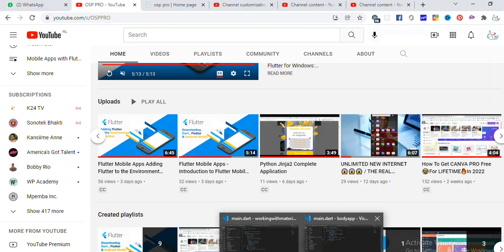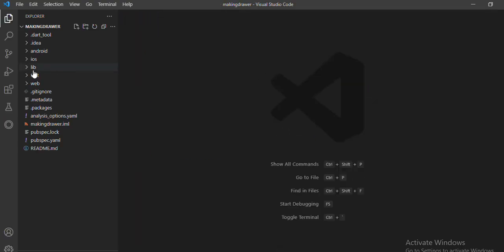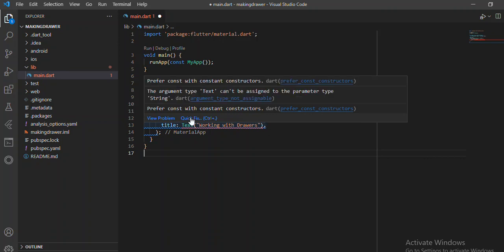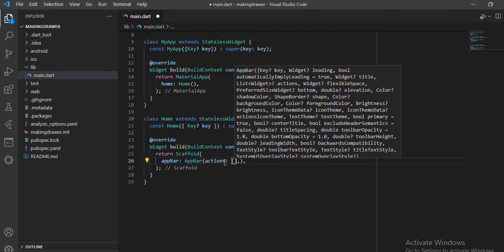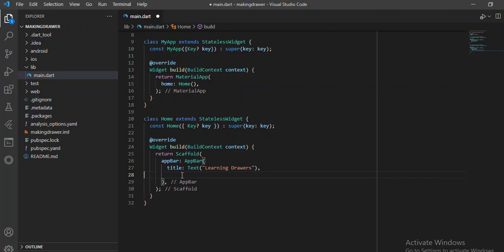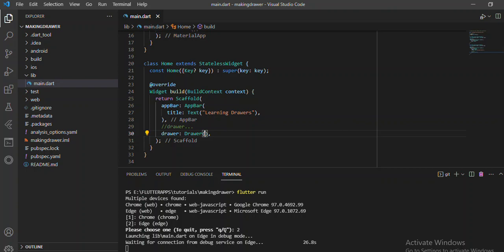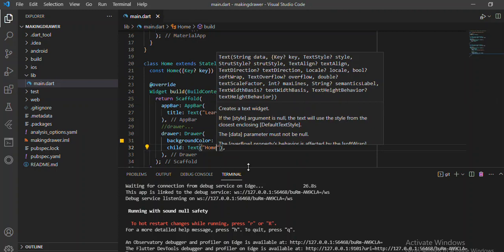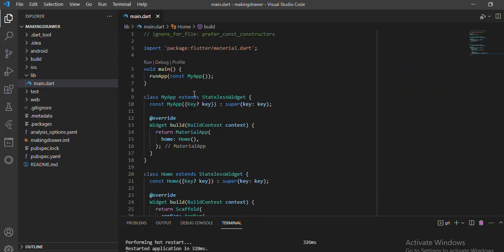Flutter Mobile Apps Adding Drawer Navigation to your Flutter App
Working with Drawer Navigations in flutter mobile apps